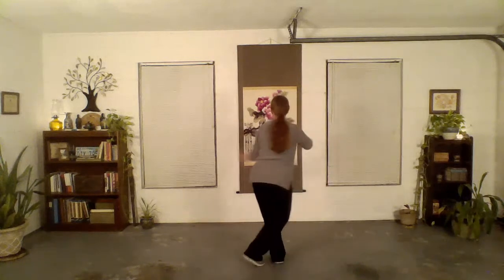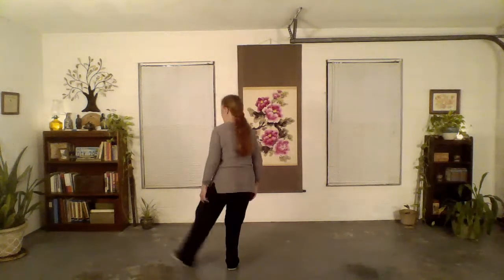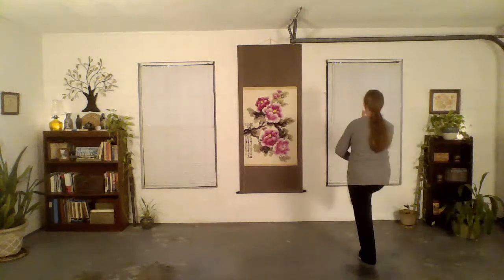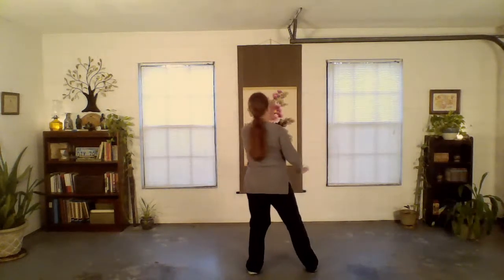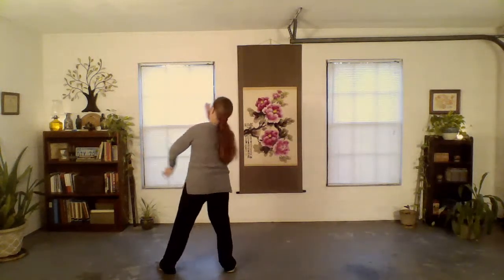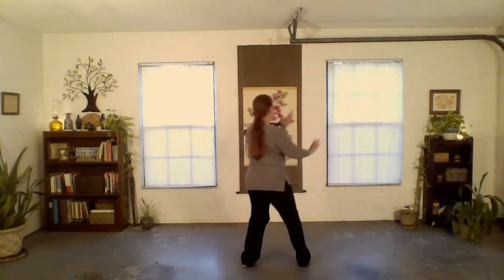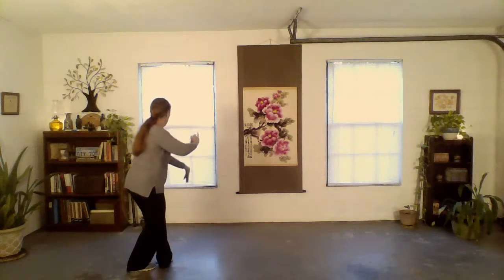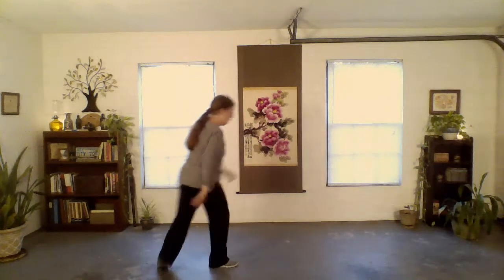Advanced Wudang Style Taiji #9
New Series: Starts 9/7/2021
We will review the part 1 of Wudang taiji and work on part 2. Both the physical movements and the internal work will be covered in this session. The use of physics, internal energy, breath, and qi - how they are used and coordinated through the movements along with the special connections with the tan tian and the waist will be covered.